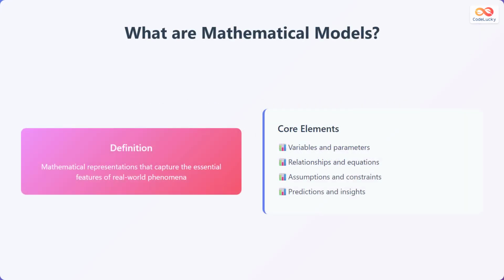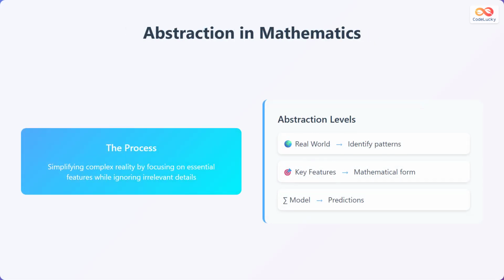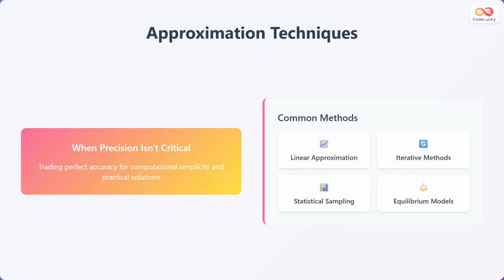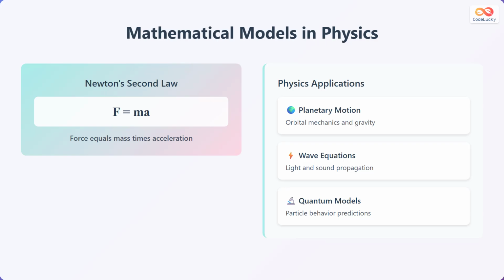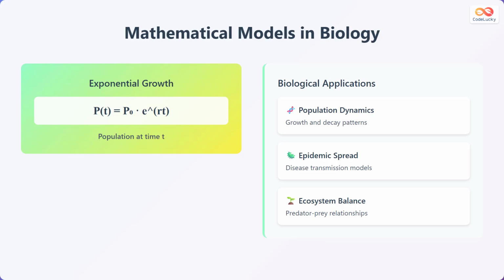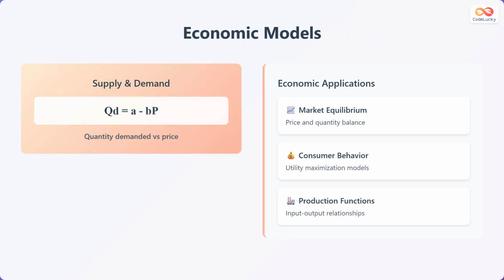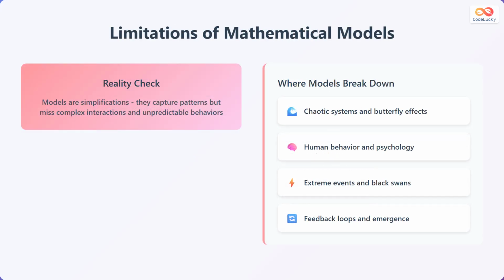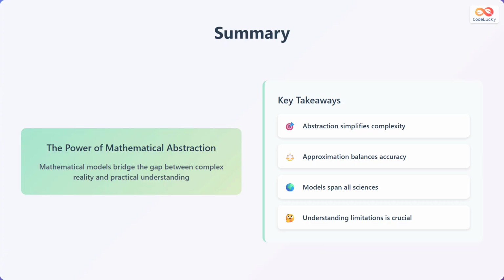Mathematical Models Explained: Abstraction & Approximation for Beginners!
Unlock the secrets of mathematical models! 🚀 This video breaks down how math is used to describe the real world in science and economics. We'll explore the concepts of abstraction and approximation in simple terms, perfect for beginners. Learn how complex realities are simplified into understandable models.

🤔 What are mathematical models? We'll define them and look at their core elements.

🌍 Abstraction: Discover how to simplify complex realities by focusing on essential features.

⚖️ Approximation: Learn when and how to trade perfect accuracy for practical solutions.

🔬 Real-World Applications: See how models are used in physics, biology, economics, and finance, with examples like Newton's Second Law, exponential growth, supply & demand, and the Black-Scholes model.

⚠️ Limitations: Understand the boundaries of mathematical models and where they might not apply.

Chapters:
00:00 - Understanding Mathematical Models
00:21 - What are Mathematical Models?
00:51 - Abstraction in Mathematics
01:25 - Approximation Techniques
01:57 - Mathematical Models in Physics
02:29 - Mathematical Models in Biology
03:01 - Economic Models
03:28 - Financial Mathematics
03:55 - Limitations of Mathematical Models
04:18 - Summary
04:44 - Outro